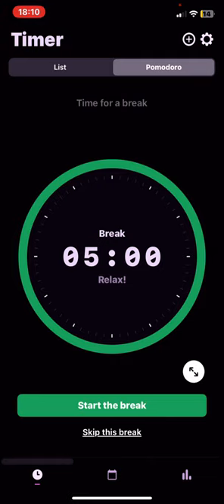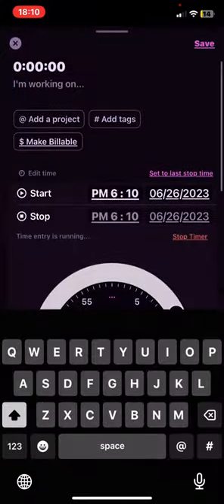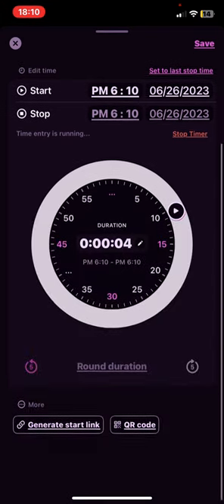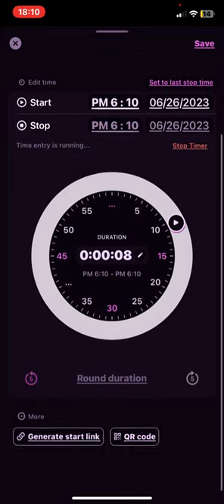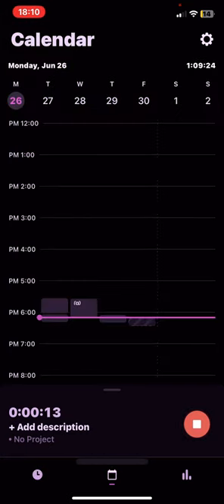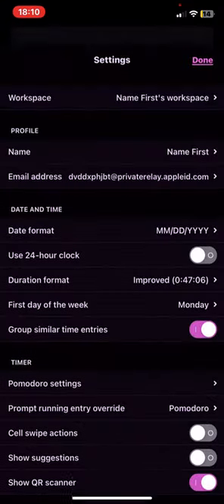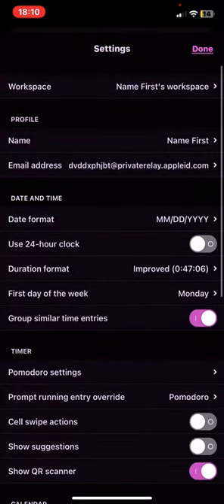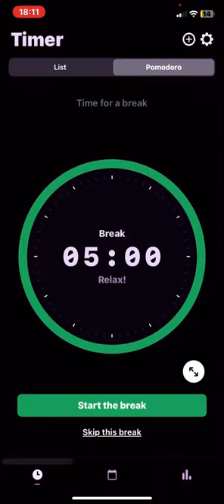How to use Toggl Track?